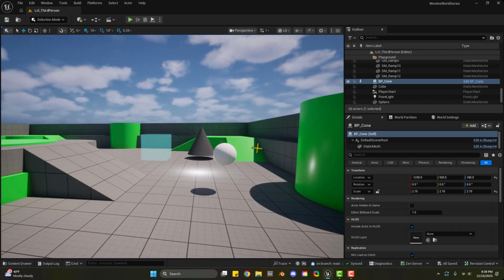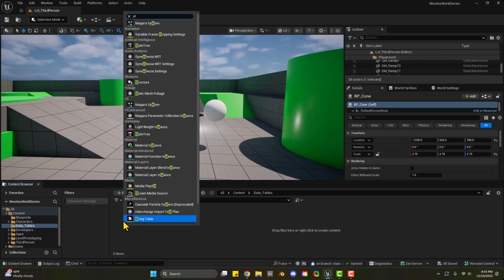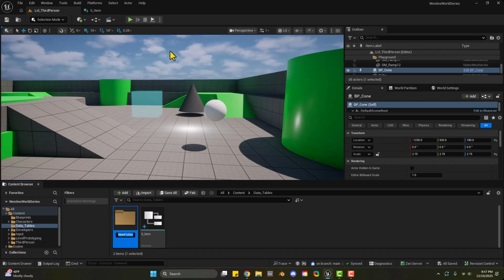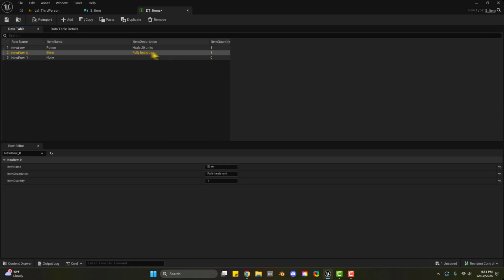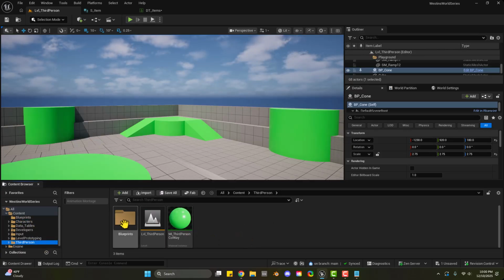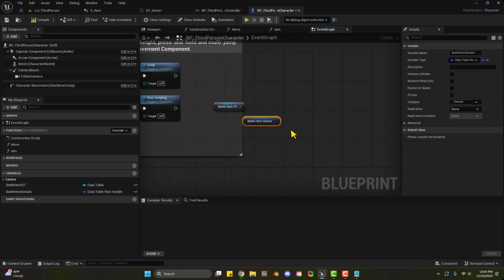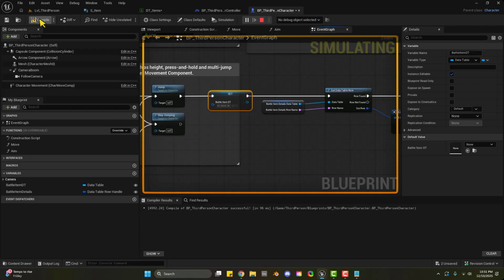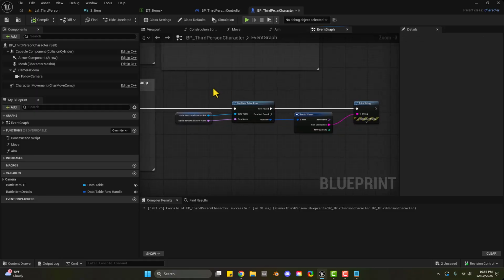Westins World - Episode 2 - Data Tables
We setup our first Structure and Data Table.
Create a turn based JRPG style game in Unreal Engine with me.